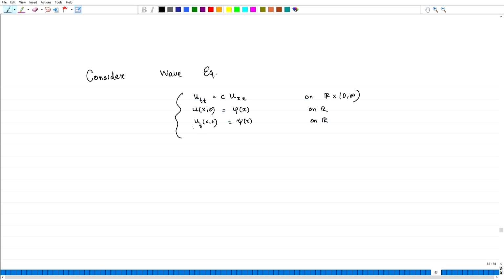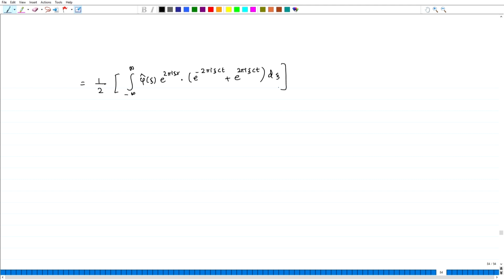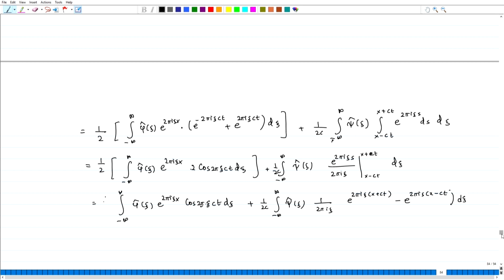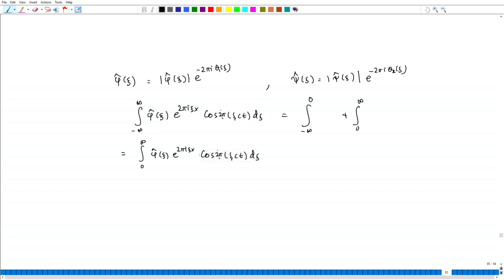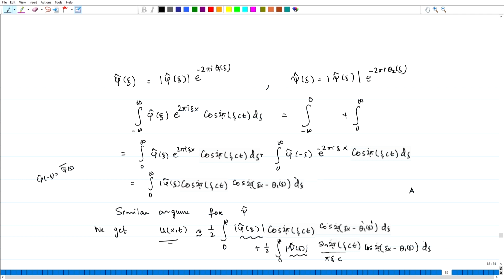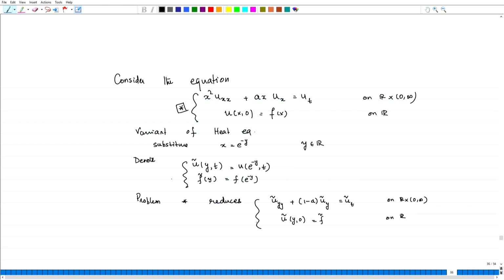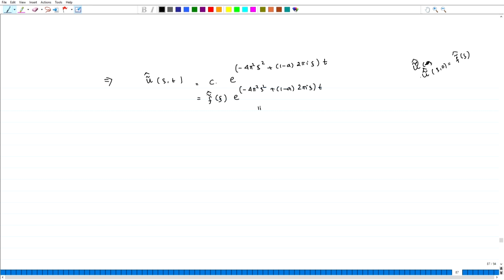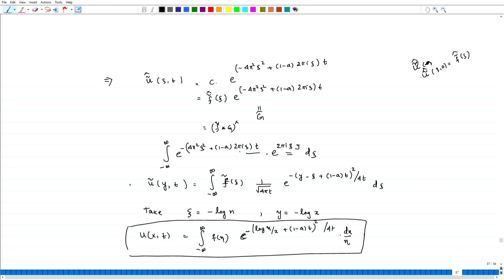Lecture 50: Wave equation